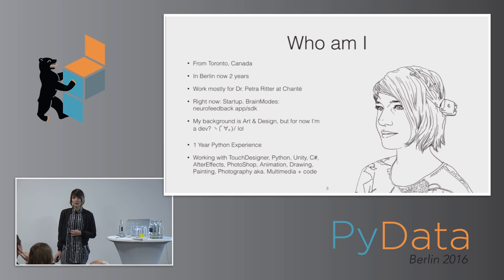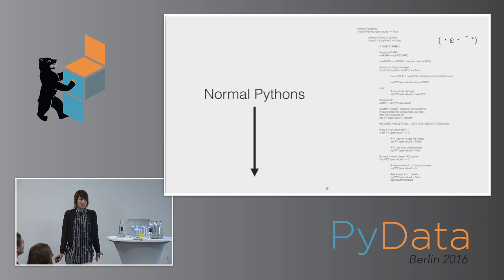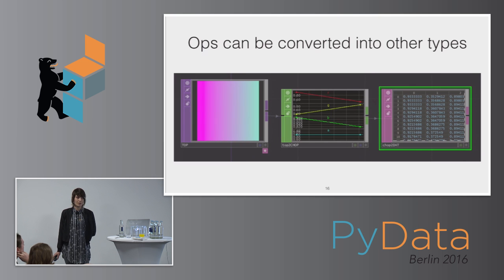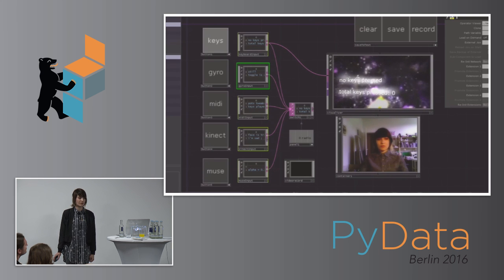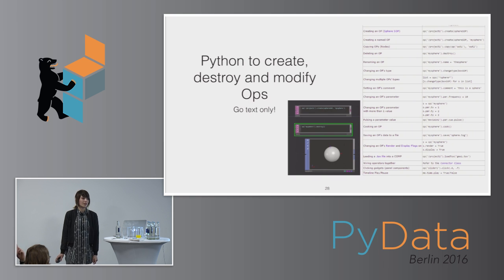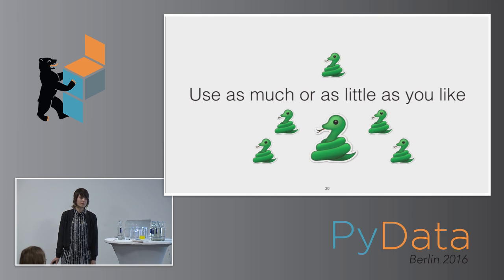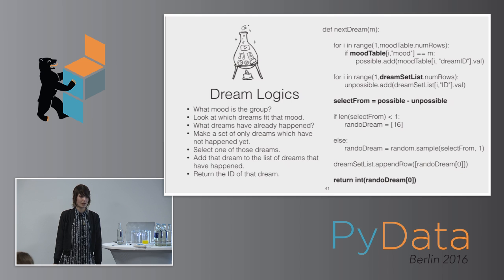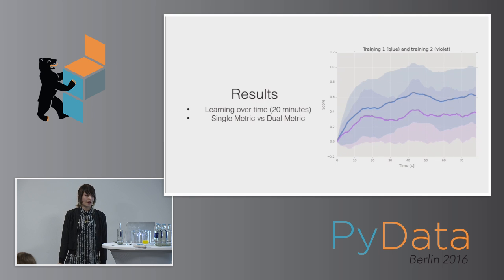Jessica Palmer - Python and TouchDesigner for Interactive Experiments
I will dismantle the guts of an interactive multiplayer brain data driven installation we made last year. It uses Python modules to handle data from the users to create a new experiences every time. I will discuss the benefits of using Python with visual programming to create very complex experiences quickly, which can be useful for interactive art and science experiments alike.

Abstract

TouchDesigner is a visual programming software made by a company called Deriviative. I use this software with Python to make complex interactive installations which are hybrid of art and science. I use the same technique to make science experiments so the lab can test the validity of neurofeedback paradigms. I want to share some of the techniques I used in our brain driven installation, My Virual Dream, because I think there is huge potential to make very practical and very fantastical things. Quickly. This mixture of touch designer and Python could give scientists access to powerful audio visual tools usually associated with complex game engines or complex coding from scratch, in order to create limitless experiments. Even better, one can create usable modules to string into new experiments or share with each other. 00:00 Welcome!
00:10 Help us add time stamps or captions to this video! See the description for details.